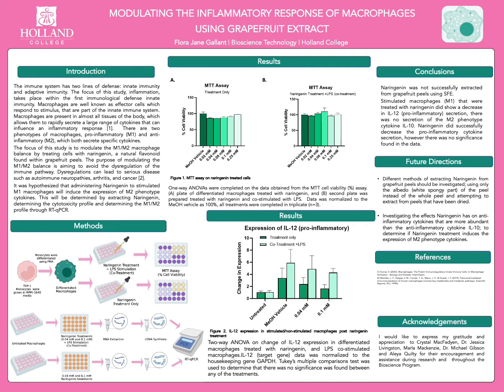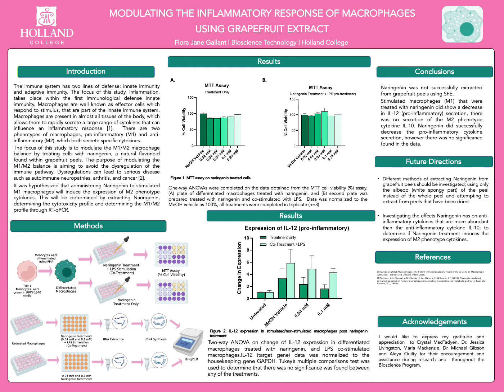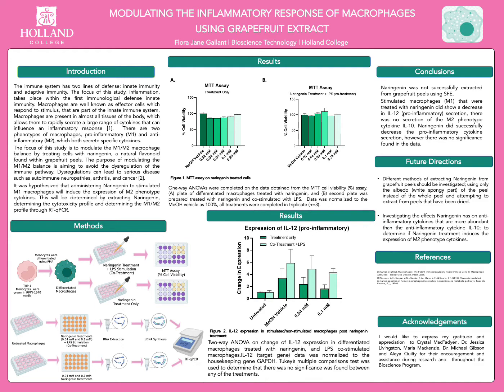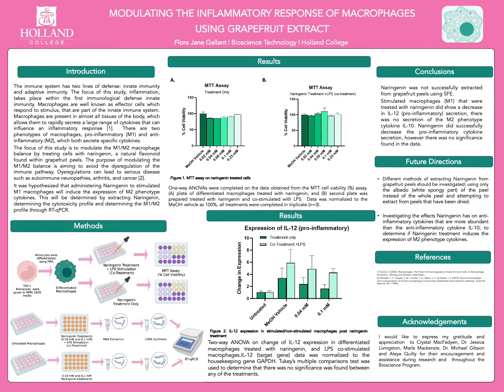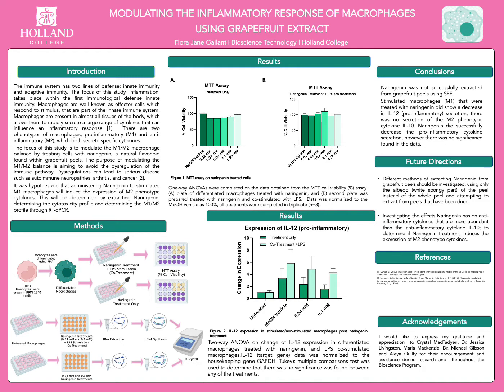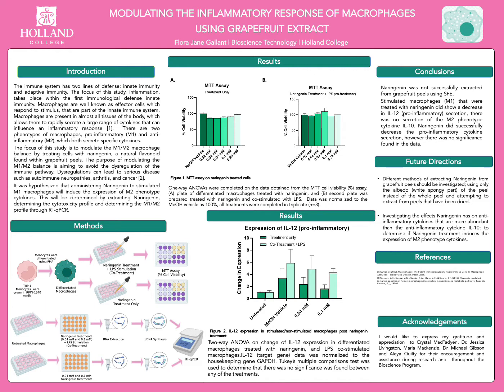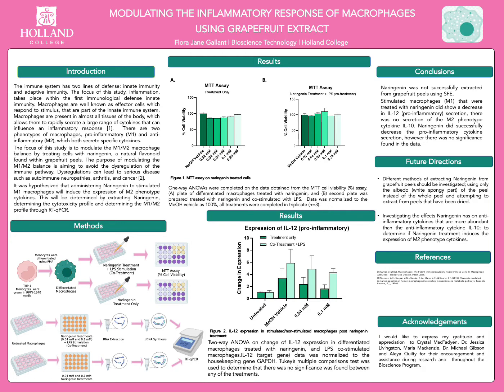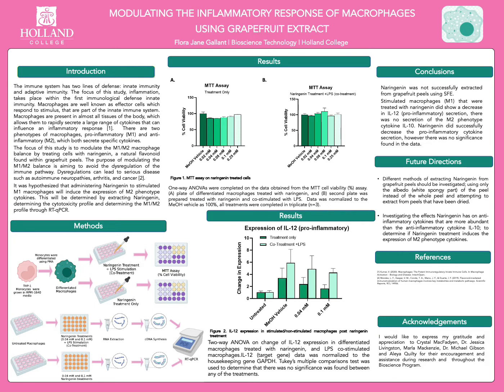Flora Jane Gallent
Modulating The Inflammatory Response of Macrophages Using Grapefruit Extract